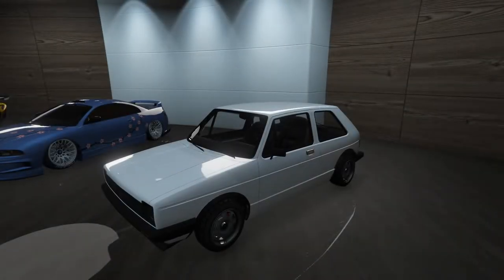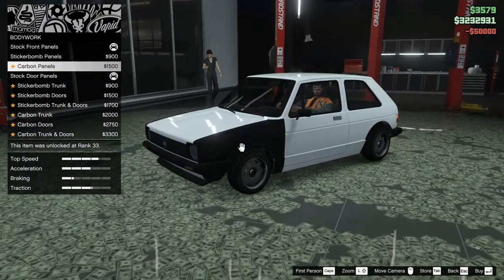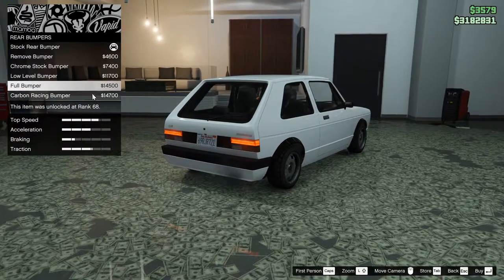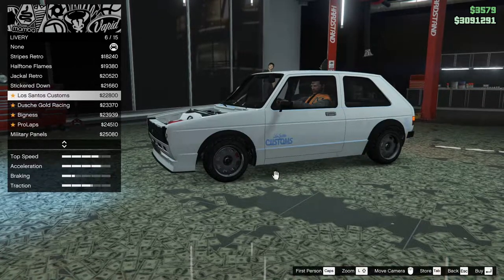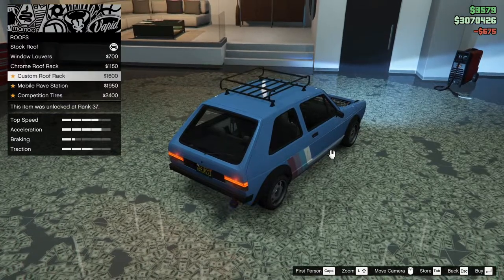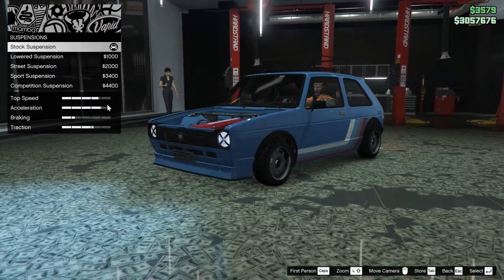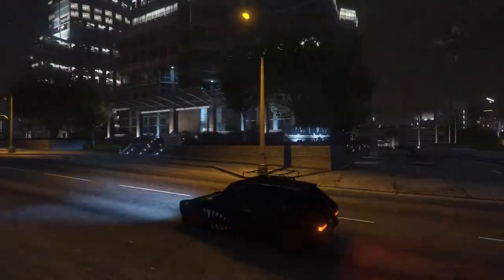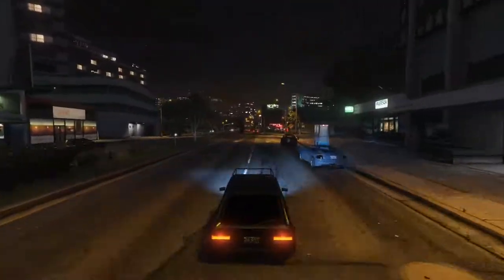GTA Online - BF Club Customization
I customized the brand new BF Club in GTA Online today. It's part of the new summer special update that just came out today.